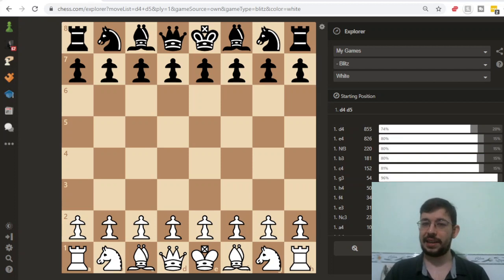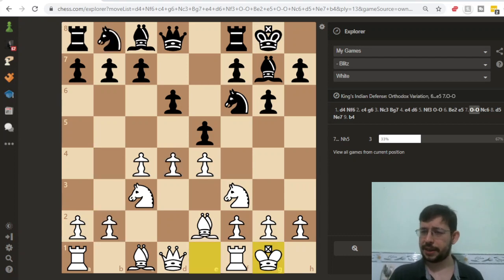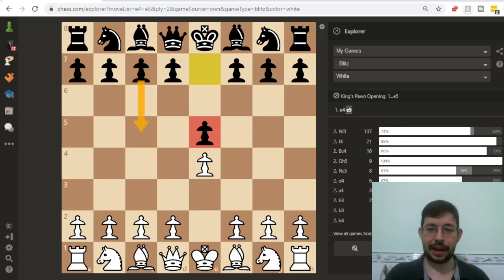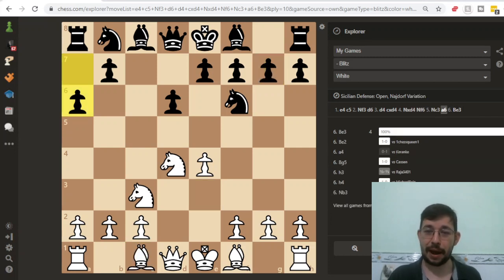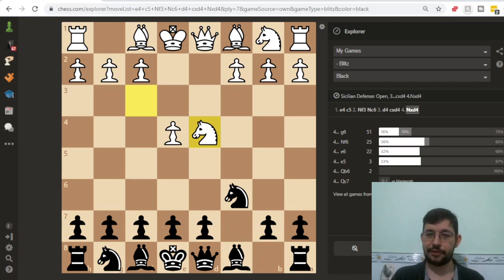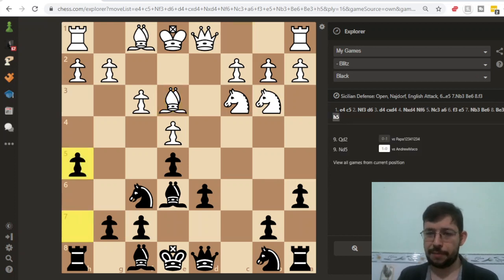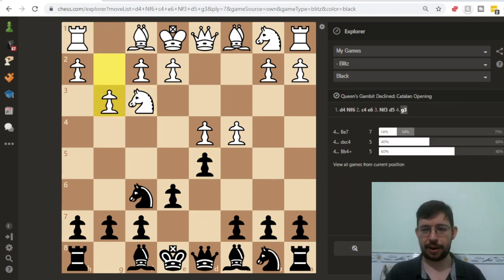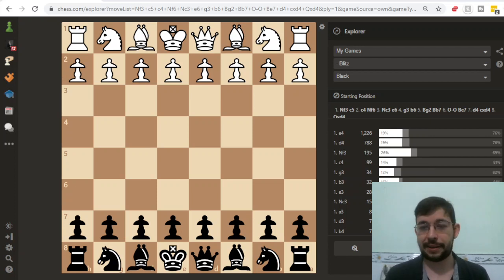Why You Lose Your Chess Games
Chapters:

0:00 Why You Lose
0:45 How To Use The Explorer
1:41 Understanding The Stats
2:55 Finding Your Weaknesses
4:25 Changing Your Opening
5:40 Using Your Strengths
7:14 1.e4 Strengths & Holes
9:45 Choosing Your Weapons
12:30 My Strongest Black Opening
15:17 Annoying Lines
16:48 Selecting Alternatives
19:28 Fixing Weaknesses
20:45 Meeting 1.d4
22:33 Solving Problems + Conclusion

Want to turn your chess weaknesses into big strengths?

Get my FREE 1-Week Coaching Program 'How To Win At Chess'

Thumbnail Image Credit: istockPhoto.com/Maudib